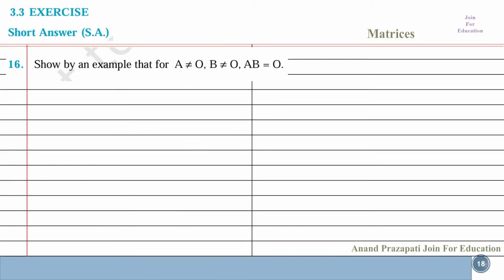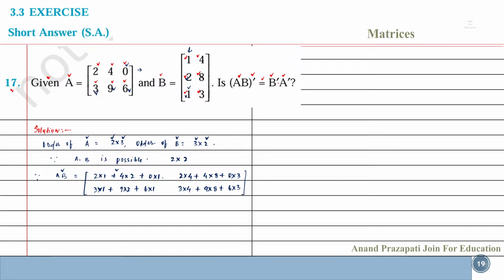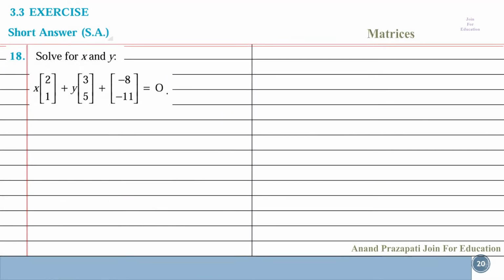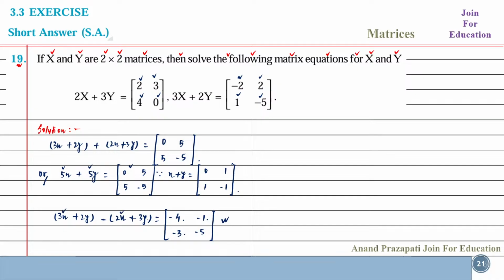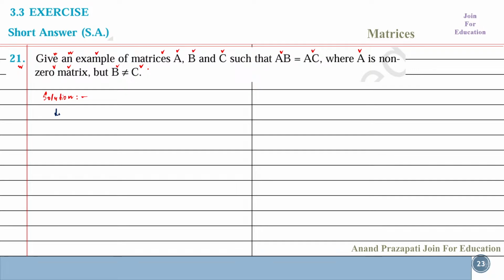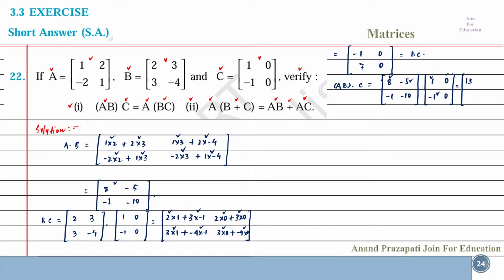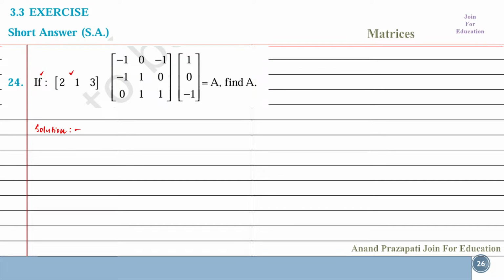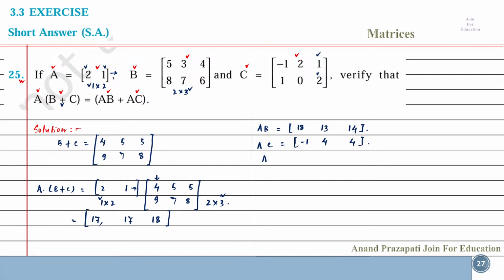JEE Main/Advanced | Math | Class XII | Matrices | Exemplar Problems | 16 to 25